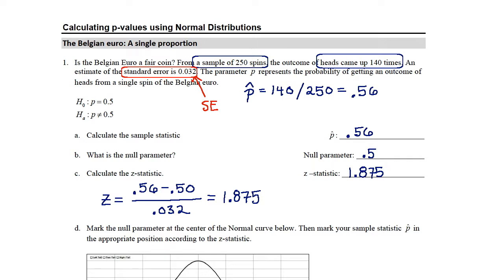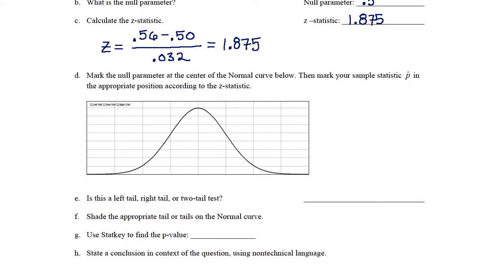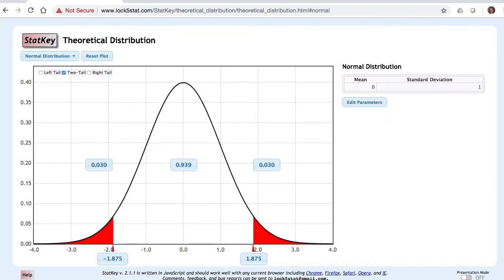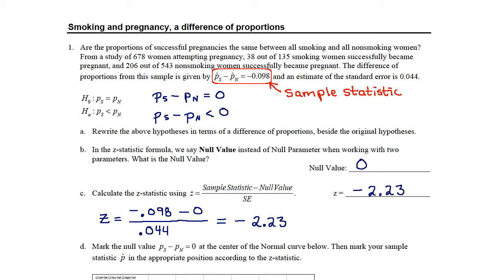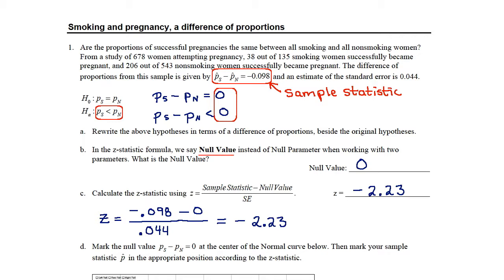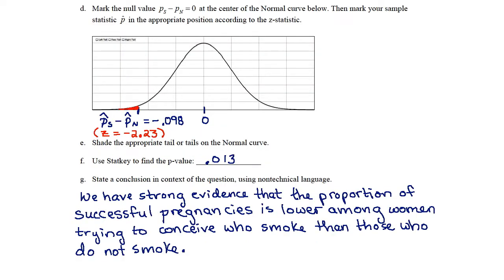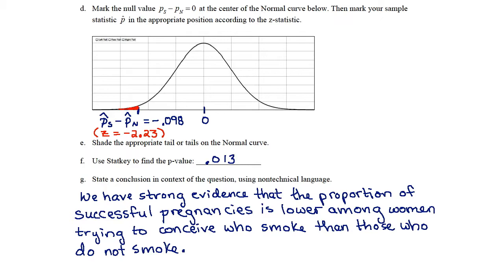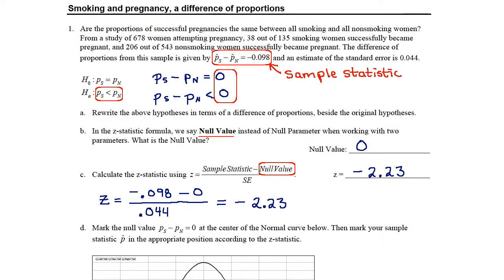Lock 5 1 Hypothesis Tests Using Normal Distribution